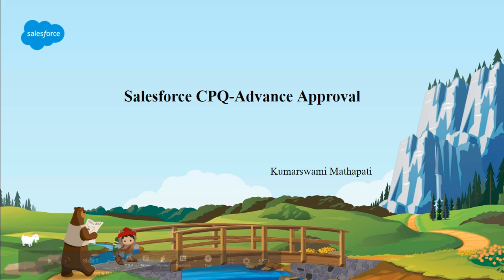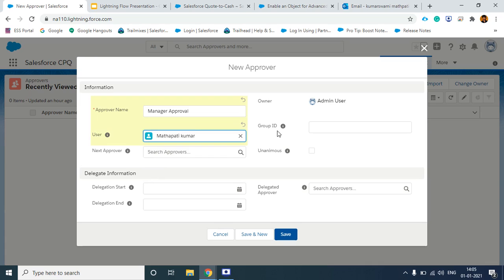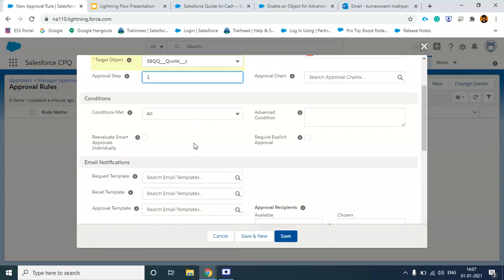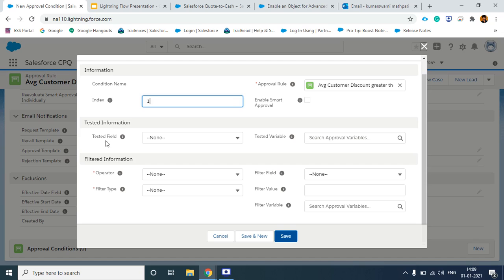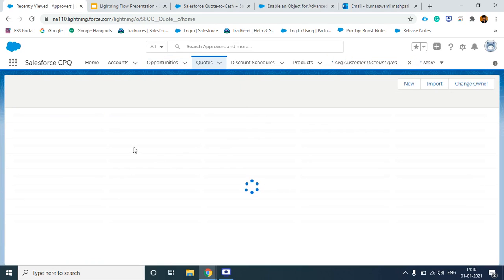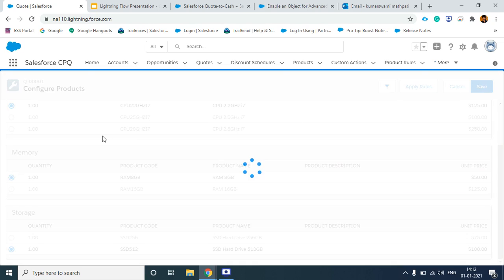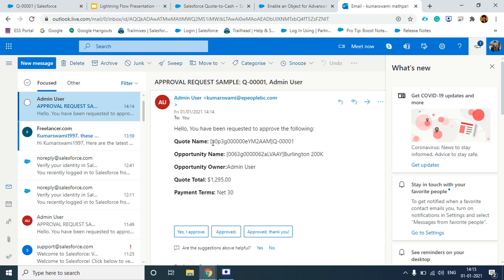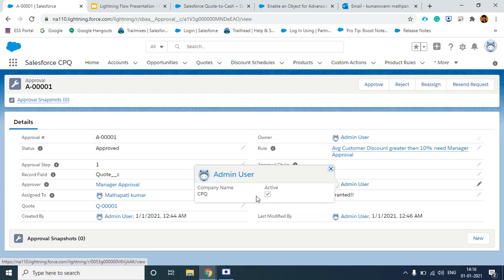Salesforce CPQ Scenario Based Advanced Approvals Configuration-Part 1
Salesforce CPQ Advance Approval